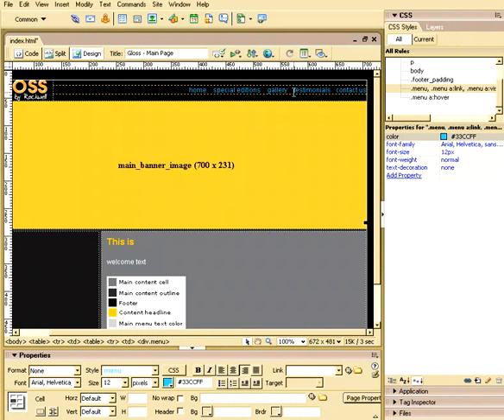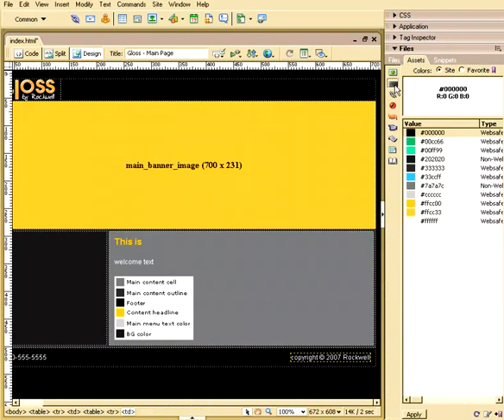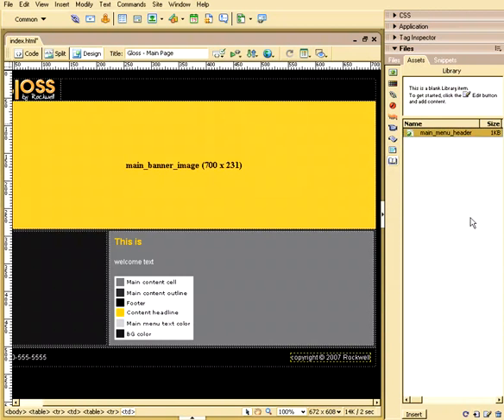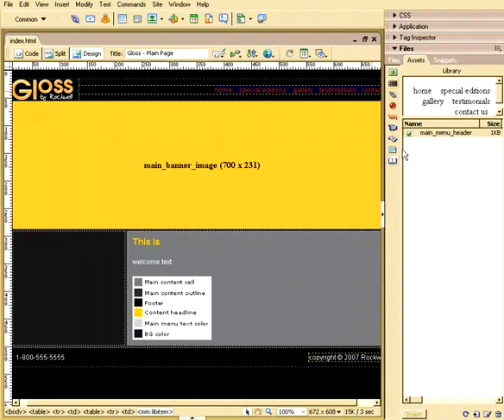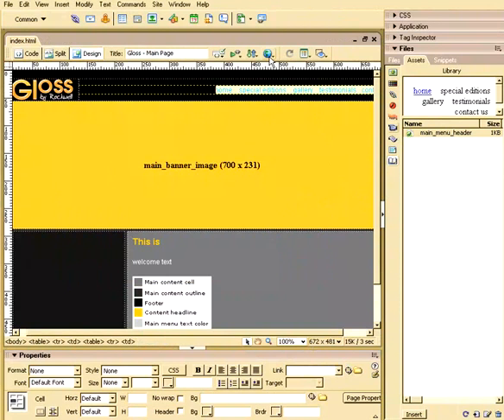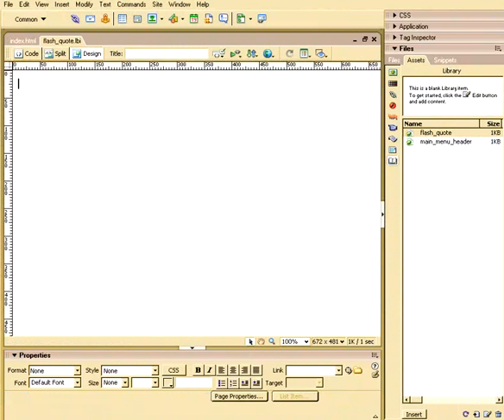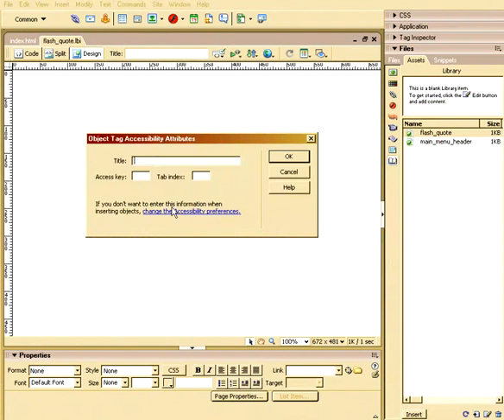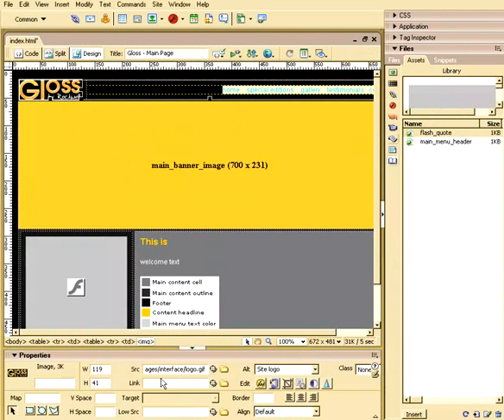13. Creating library elements